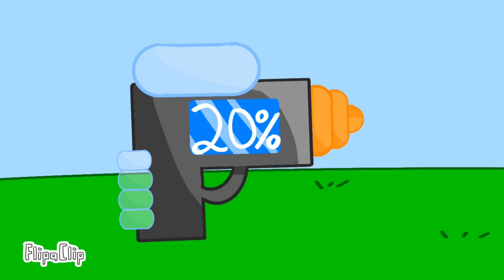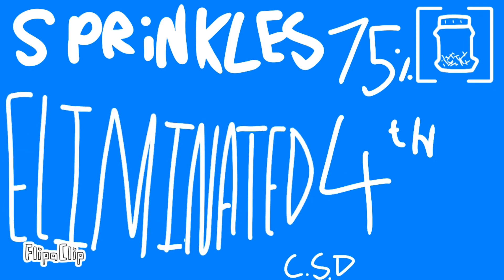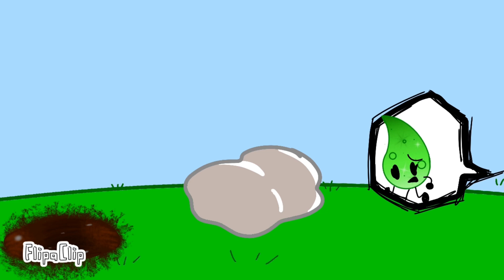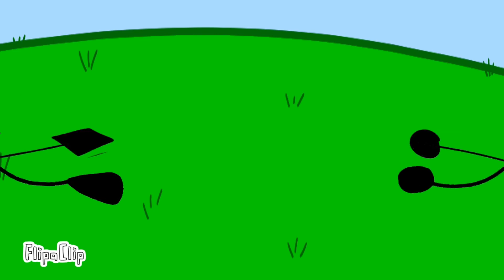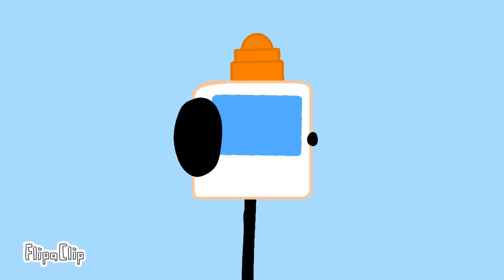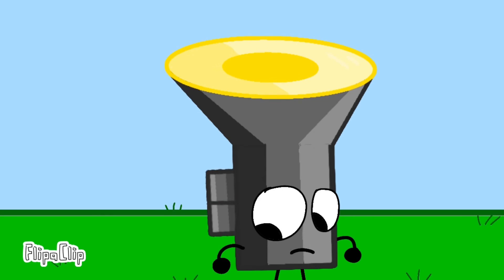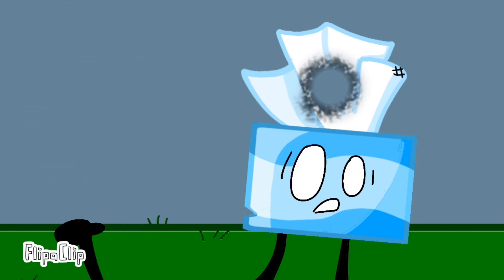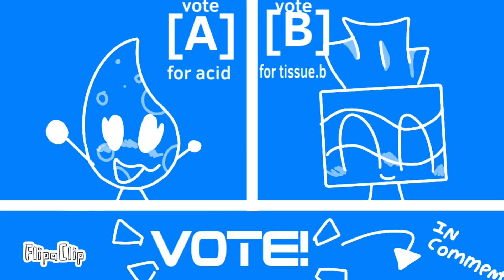Battle for mystery prize s1 ep 6: all’s fair in love and war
This is the 6th episode od battle for mystery prize, it didnt take so long this time! Ihope the episode dpes welll!!